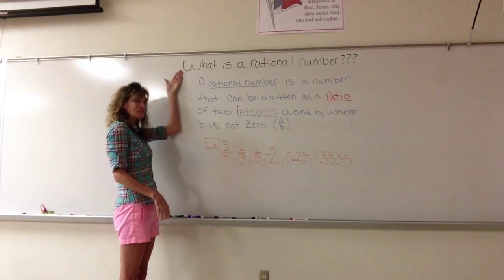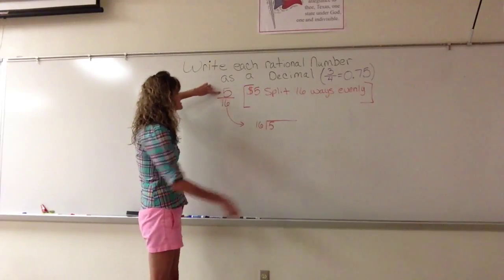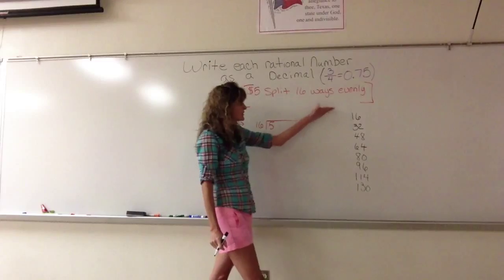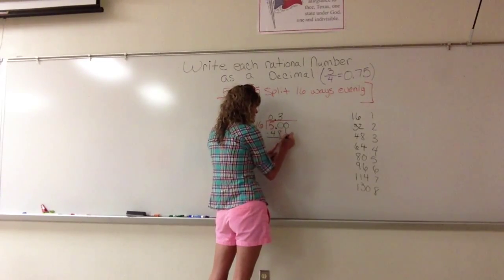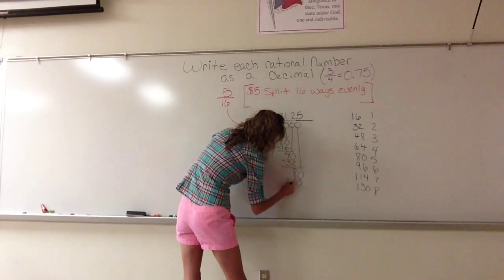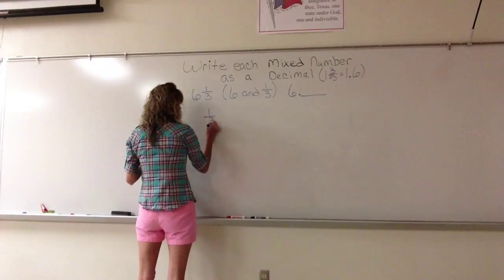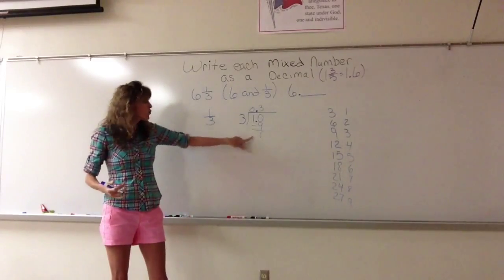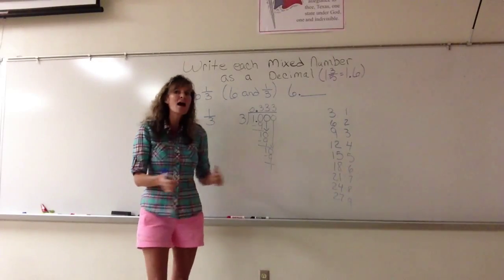Rational numbers and decimals